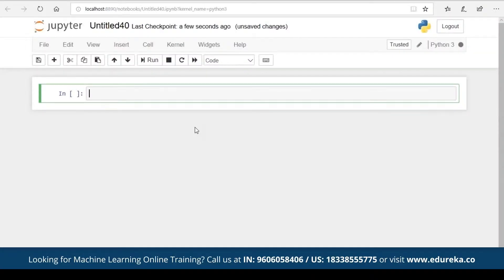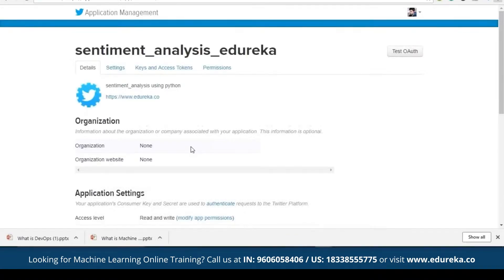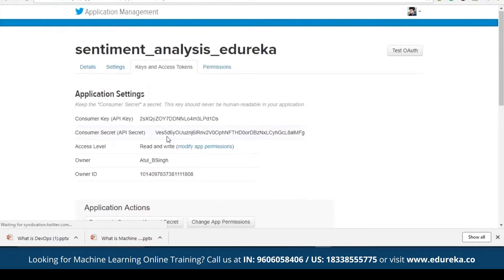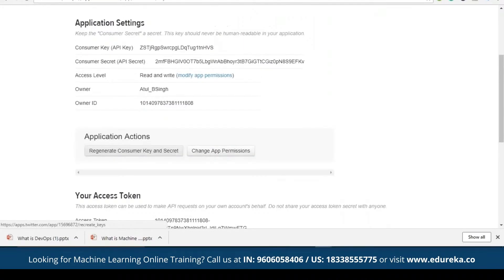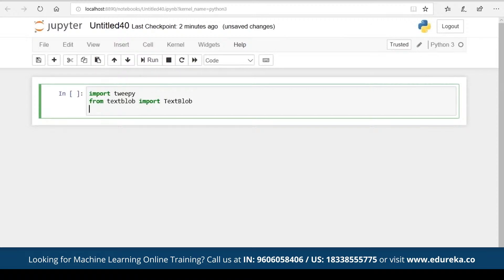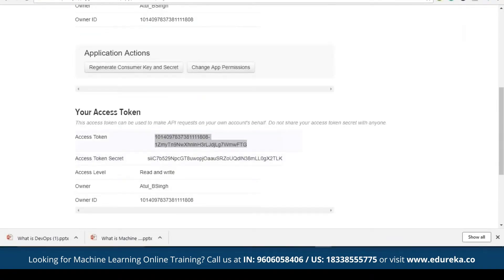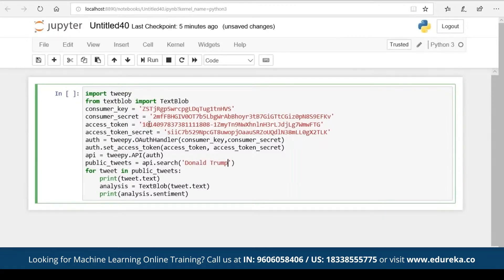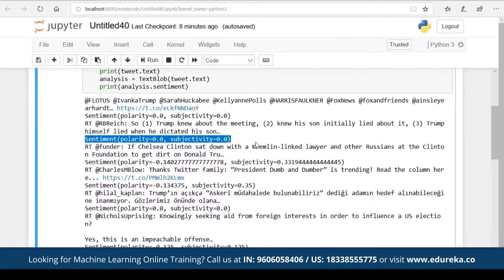Twitter Sentiment Analysis | Sentiment Analysis In Python Using Tweepy and Textblob | Edureka Rewind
This video on Twitter Sentiment Analysis using Python will help you fetch your tweets to Python and perform Sentiment Analysis on it.